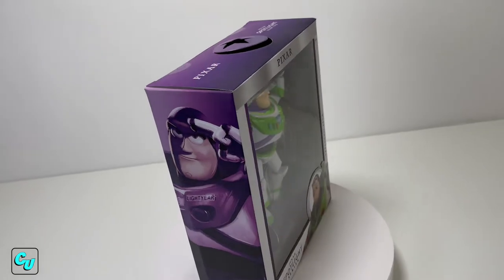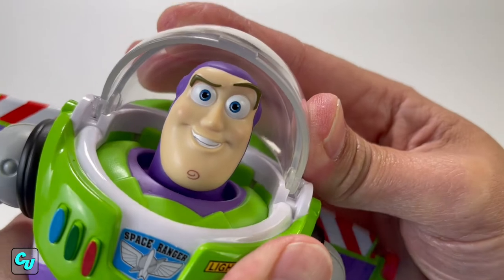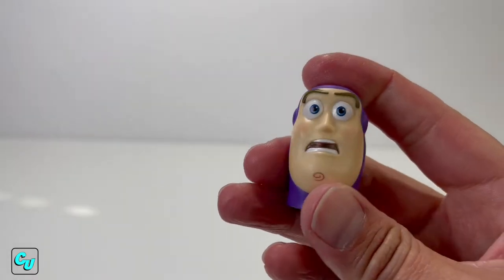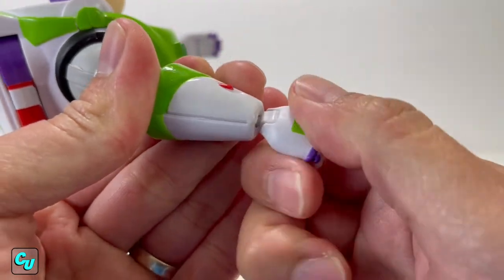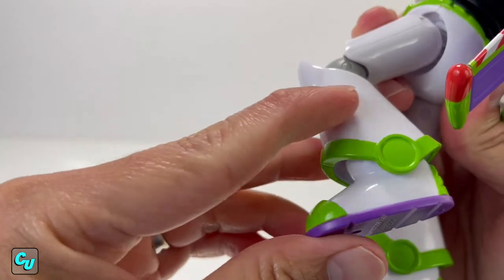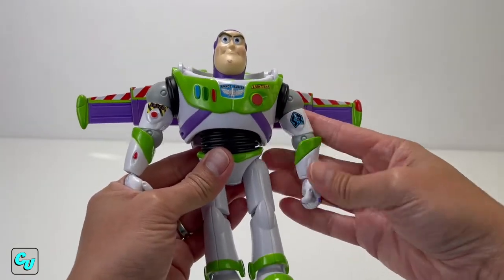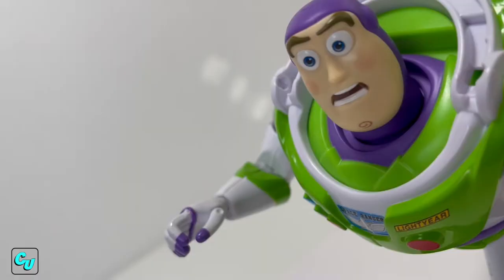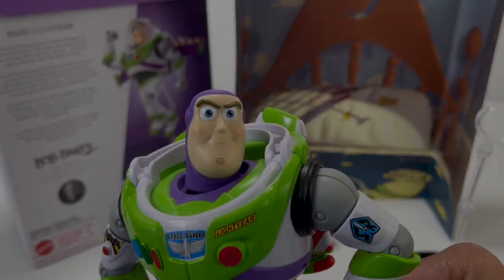Buzz Lightyear Spotlight Series by Mattel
This time we have Buzz Lightyear Spotlight Series by Mattel, they did we with Woody, how about Buzz? This Action figure comes with 3 swappable heads 2 swappable hands a stand a base Bob Pauley art card and a Diorama with Andys room.

FULL DISCLOSURE: " Please note that the link below are affiliate links, and at no additional cost to you, I will earn a commission if you make a purchase after clicking the link.